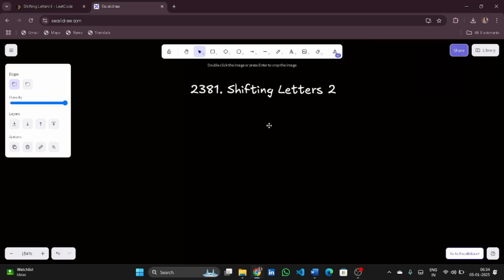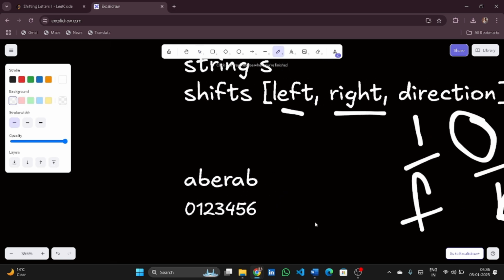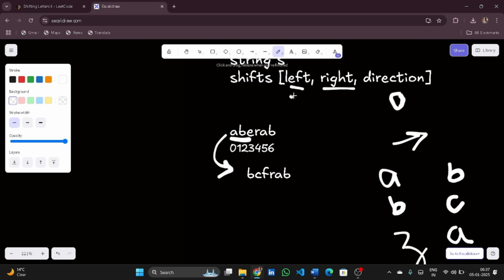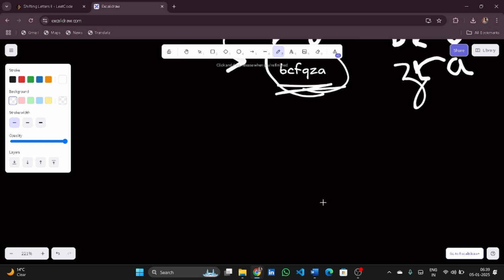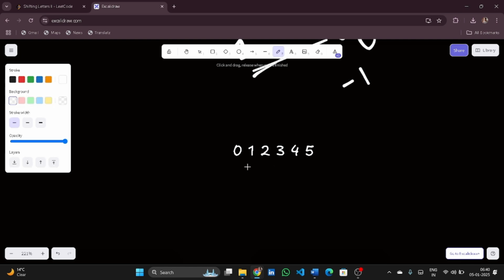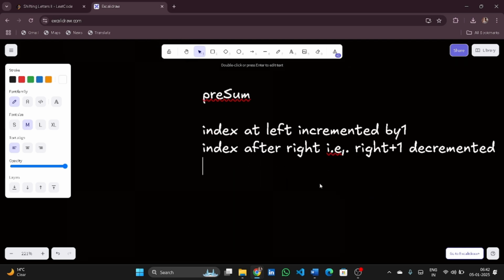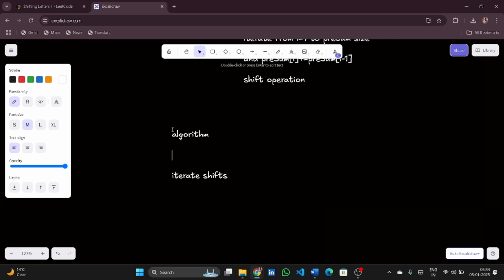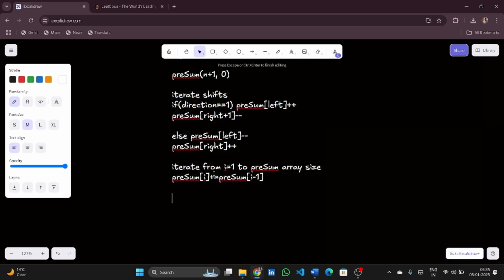LeetCode POTD LeetCode 2381 LeetCode Prefix Sum LeetCode Sweep Line Agorithm Made with Clipchamp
HELLO WORLD!
To the problem explained in this video, you can find my submission

Timeline:
0:00 –